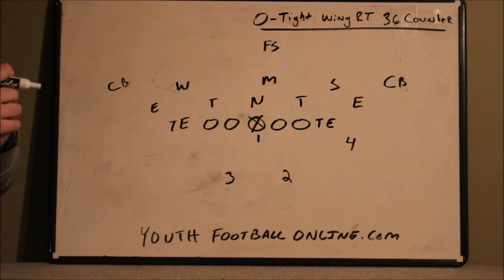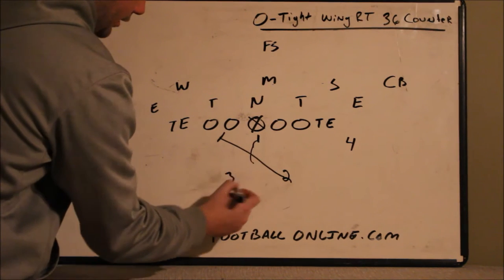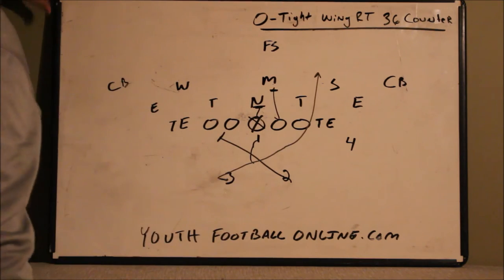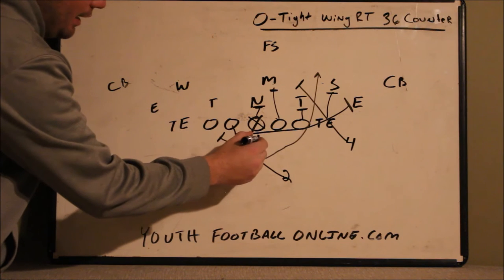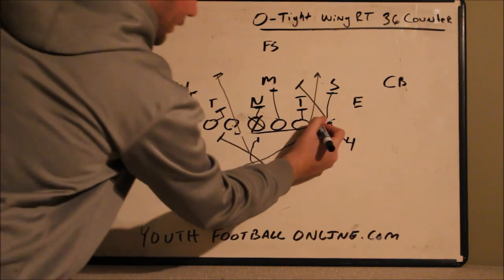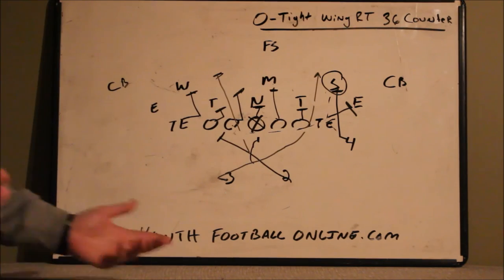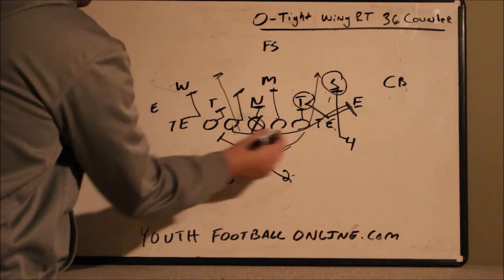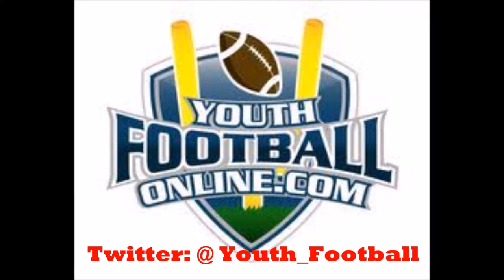Whiteboard: O-Tight Wing Right 36 Counter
This counter play is easy to install and works very well in youth football. The split-back double tight formation stretches the defense out horizontally. This creates natural running lanes inside.